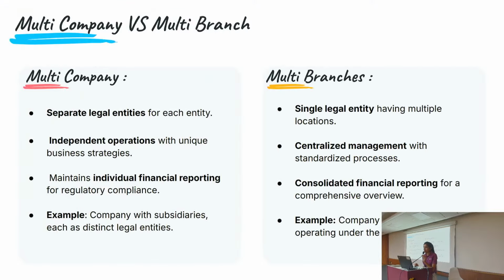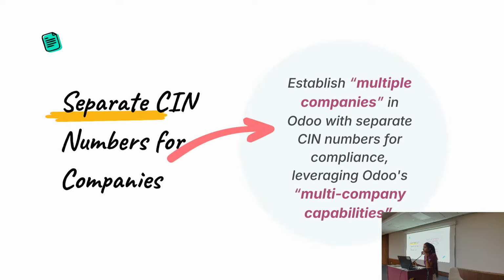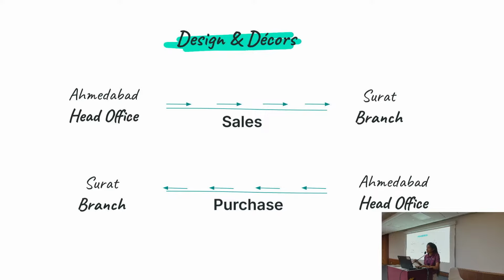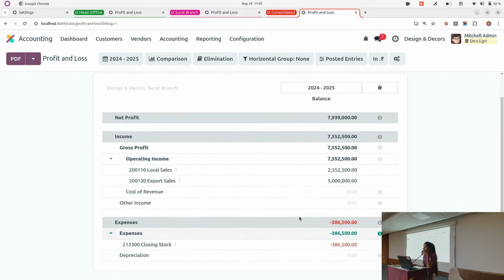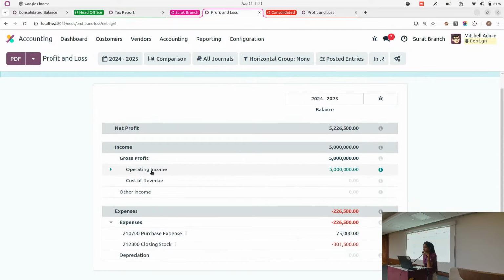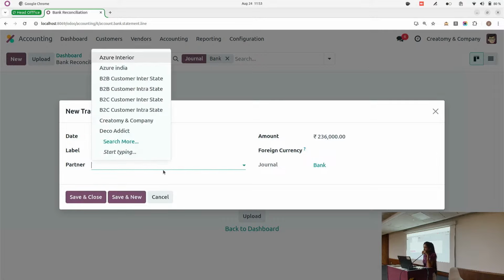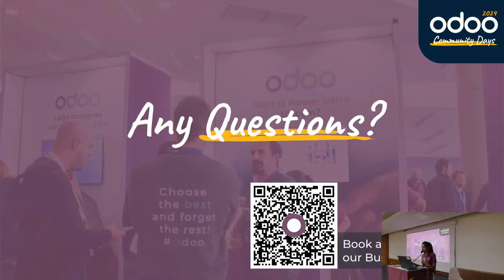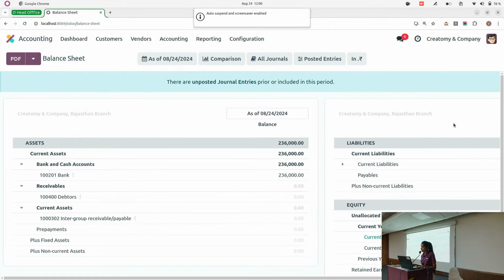Manage Multi-company/Multi-branch Accounts with Odoo | CA Vidhi Agrawal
Discover how Odoo’s multi-company and multi-branch features can transform your business!  From seamless inter-branch sync and inter-group transaction elimination, to consolidated Financials, GSTR reports and bank management—watch now to see Odoo in action!